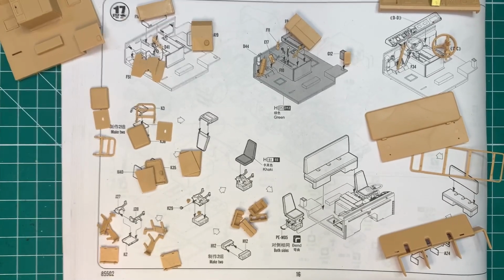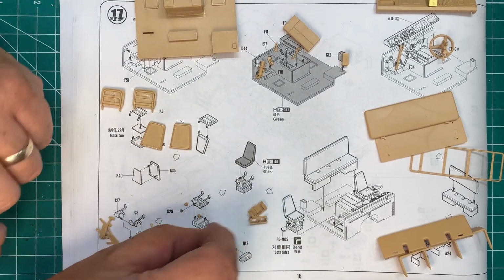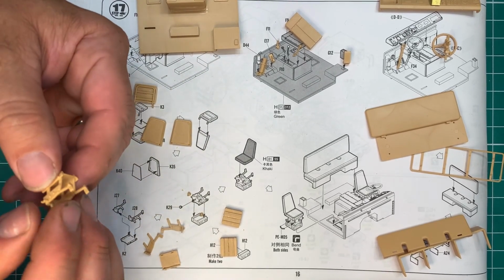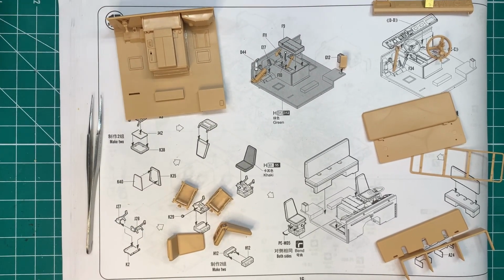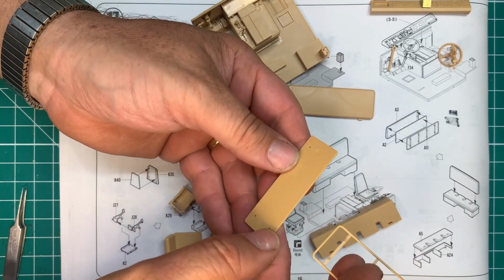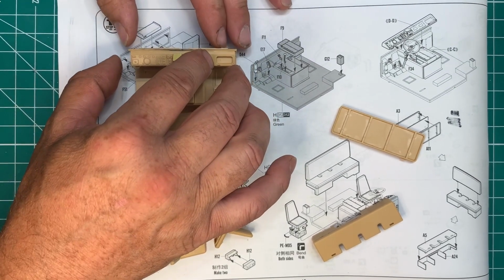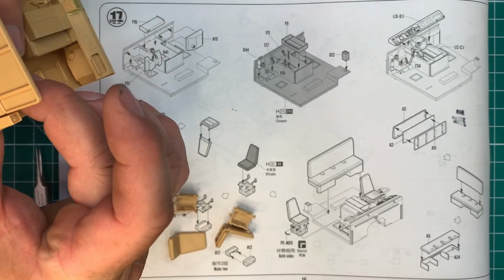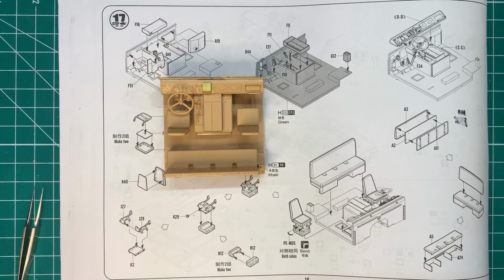HB M1070 SBSB Step 17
Hobby Boss M1070 Step By Step Build Step 17.  This is the build of the cab interior details.  The front seats are very nice, but fiddly.  There are a few pointers to help make the build easier the next time.